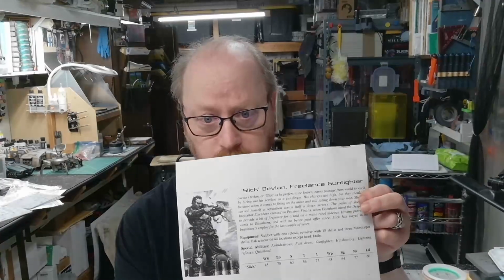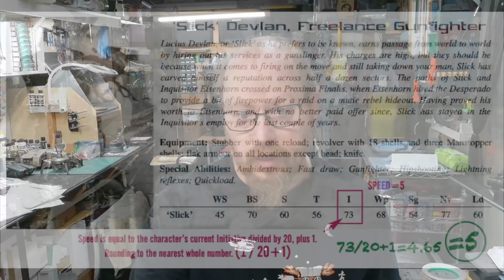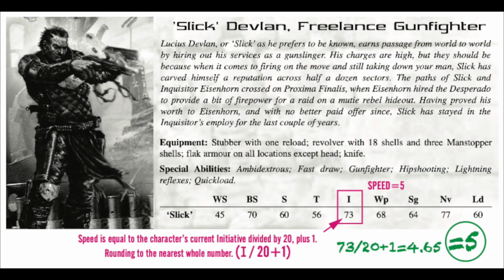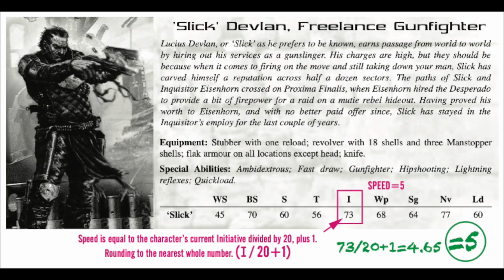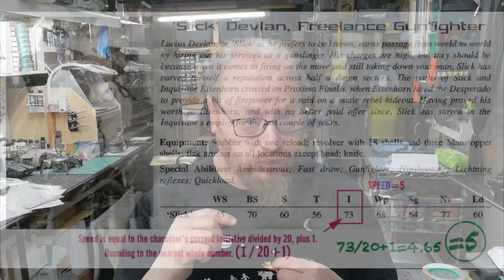Inquisitor - How To Play - ep3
"Sapientiae Obscurum"
Episode: 3 - The Turn Sequence & Actions.

Links I may or may not have mentioned in this video...

The Conclave: A fan run site whom is focused on INQUISITOR.  The forum started as an extension of the original GW forums ... or so I am told.  The Conclave is home to a treasure trove of Inquisitor information as well as an extensive PDF Archive. The Conclave is on Discord as well.

Another Inquisitor based wiki with lots of good stuff.

The Carthax wiki also hosts the Conclave Standard - which is a good starting point when thinking about making characters for Inquisitor.

CritCon - In Portland, Oregon - Where I will be hosting demo games of Inquisitor - this month and also has a bunch of cool stuff going on.

3D Roleplay Con - In Portland, Oregon - Classic "Oldhammer" ... RPG's -  miniature games - I have hosted Inquisitor here as well.